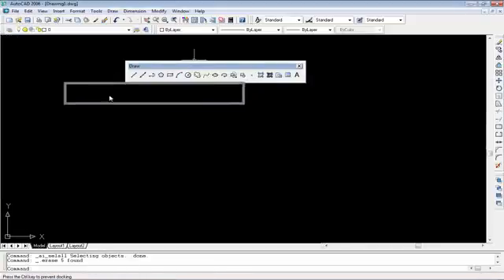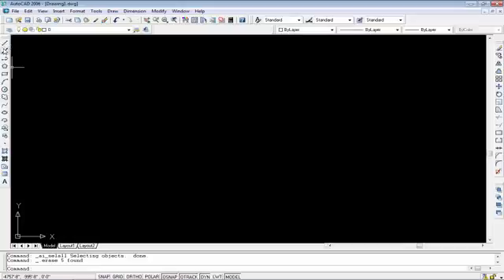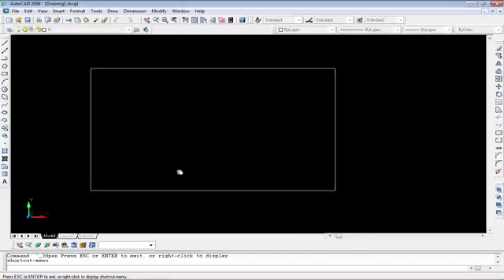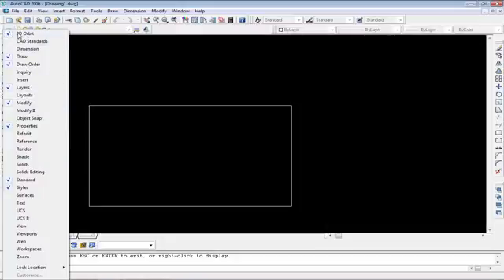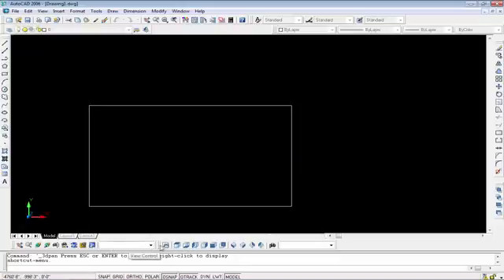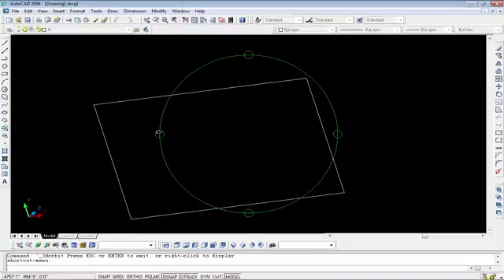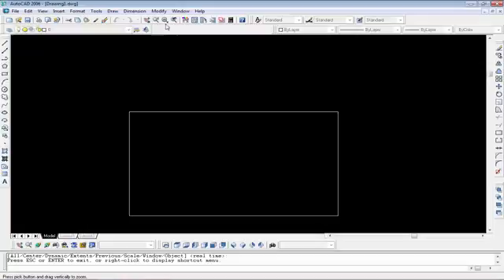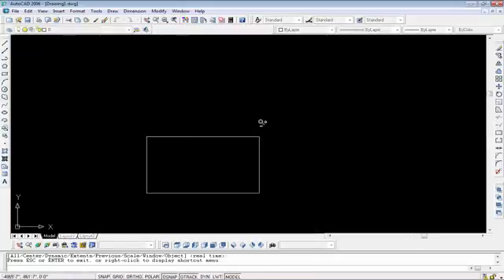Autocad Complete Course - Autcad Layout and Layers Setting